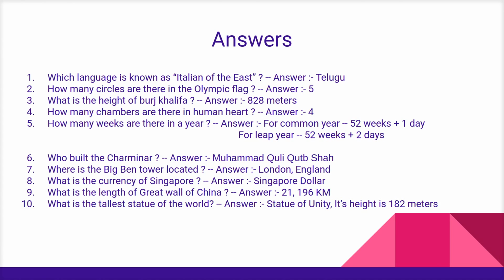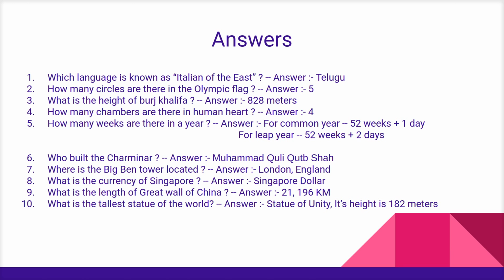Wisdom - General Knowledge Quiz - 1